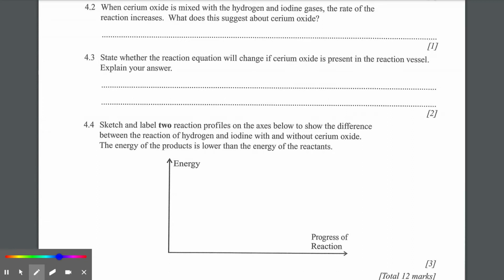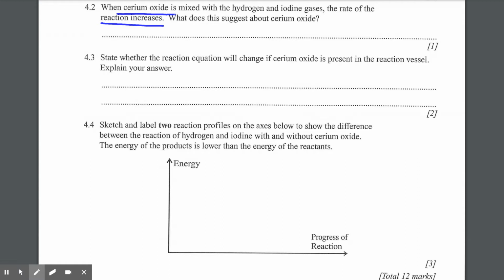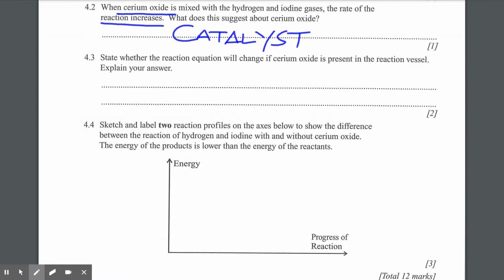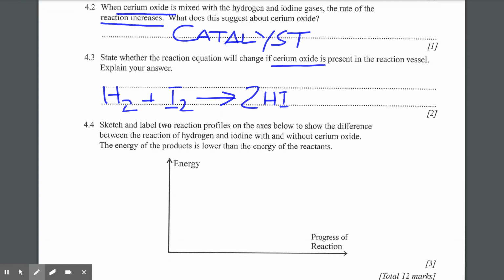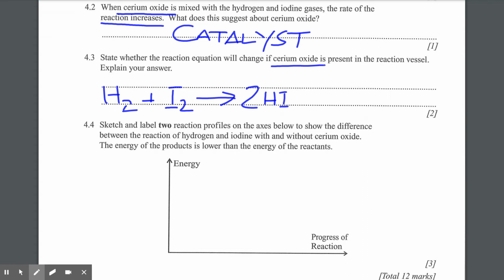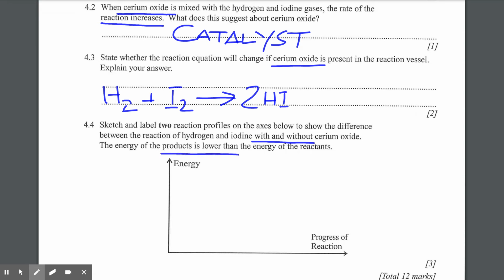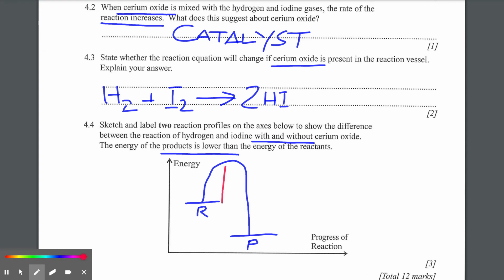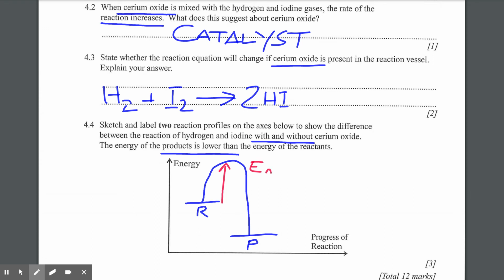Chemistry GCSE - Rates of Reaction - page 67, Q4 (cont.)